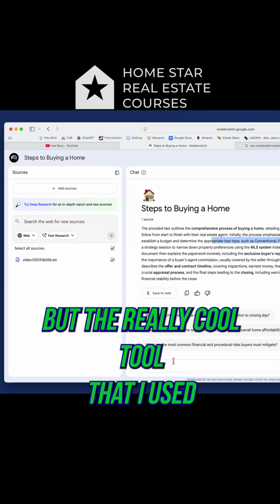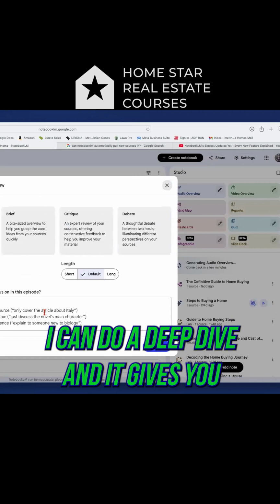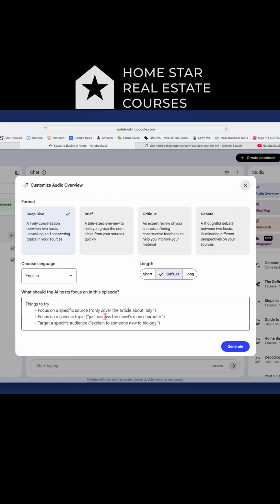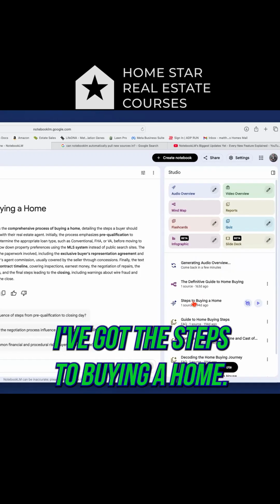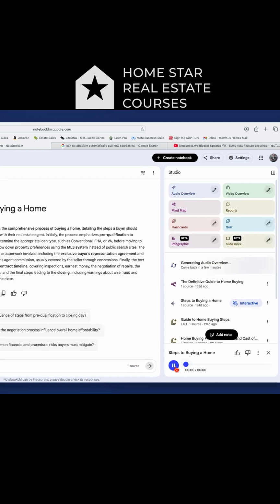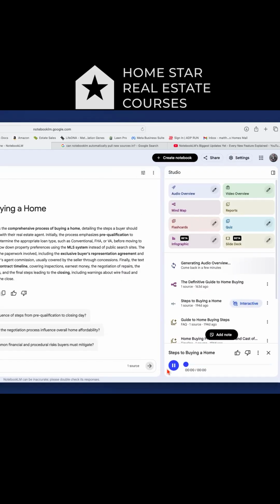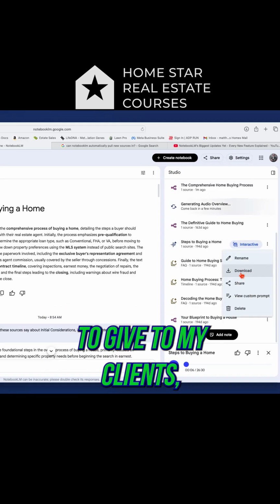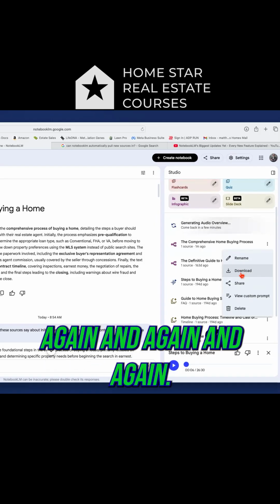Made a Podcast for HomeBuyers Using AI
Make a Real Estate Podcast with AI?  Check out the tools and tips for doing this quickly and easily!